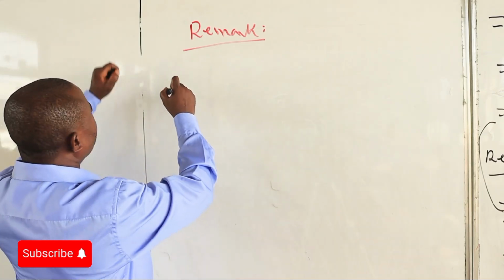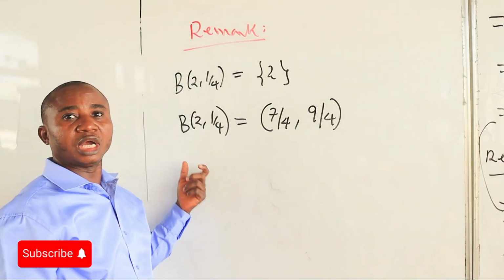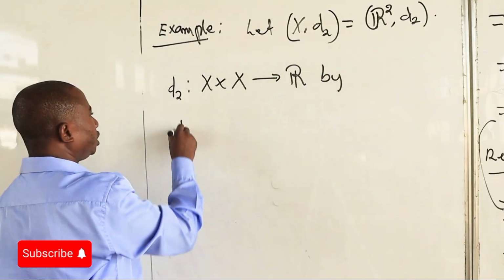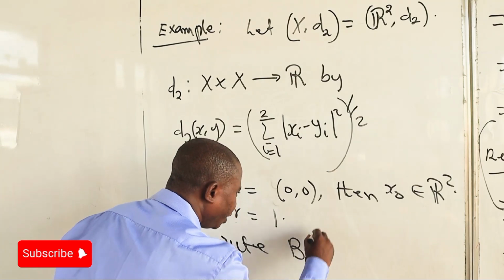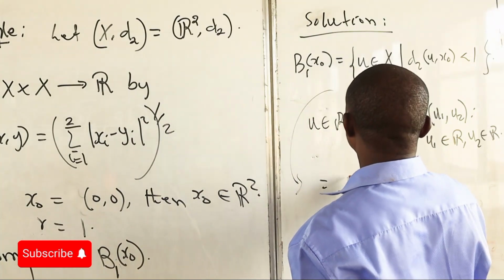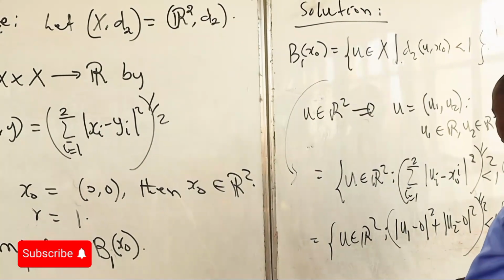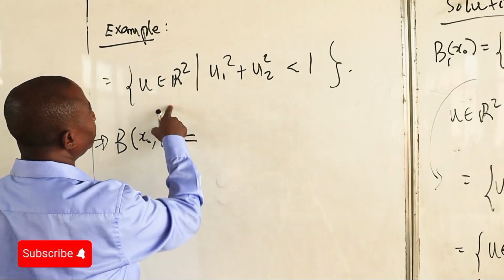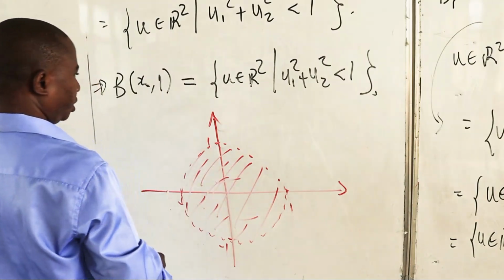Delving Deeper into Open Balls: Examples and Applications in Metric Space Topology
Welcome to our Metric Space Topology series! In this video, we're going to take a closer look at the role of open balls in understanding the properties of metric spaces. We'll explore some concrete examples of open balls, examining how they're used to define neighborhoods, convergence, and continuity, and how they influence the underlying topology of metric spaces.

You'll see how open balls can be used to identify and analyze specific points, sequences, and functions in metric spaces, and how they're applied in various fields such as physics, engineering, and computer science. We'll also discuss some advanced topics and challenges in using open balls to study metric spaces.

Whether you're a student looking to deepen your understanding of topology, a researcher seeking to apply mathematical analysis to real-world problems, or simply interested in the mathematical concepts behind metric spaces, this video is designed to provide a detailed and engaging introduction to examples of open balls. So, let's dive in and explore the world of open balls together!